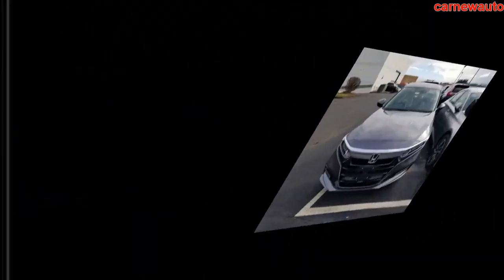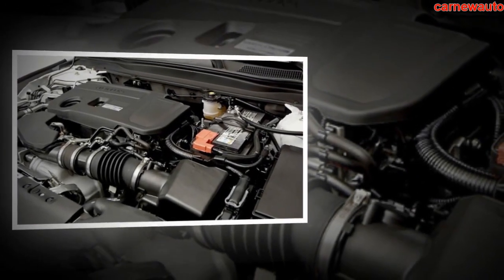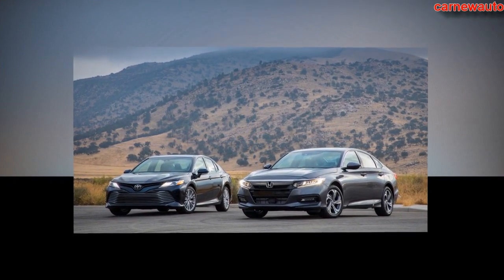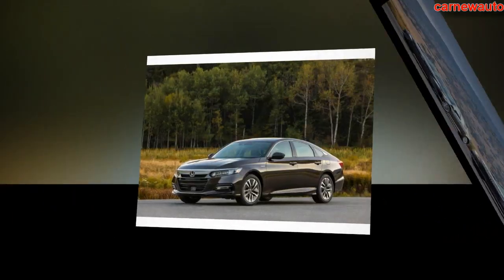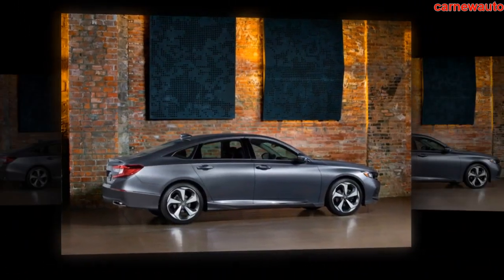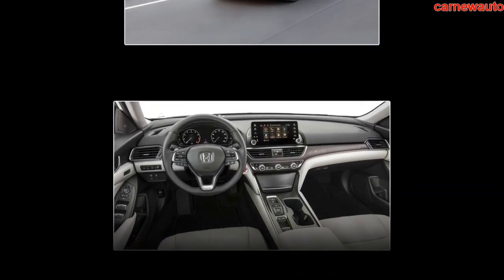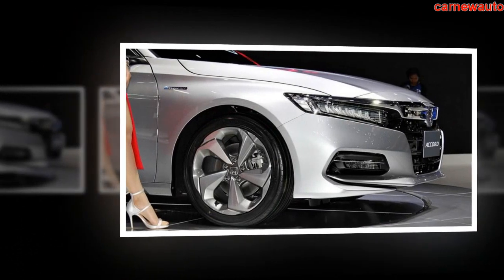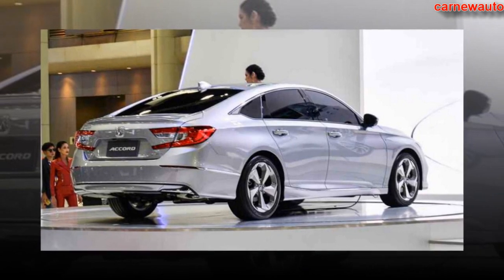New 2019 Honda Accord makes ASEAN debut in Thailand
2019 Honda Accord Sport FIRST LOOK! 1.5L Accord Sport walk around.
Three engine specs will be offered over in Thailand. It starts with a 1.5-liter, i-VTEC turbo engine sourced from the Civic. However, unlike the Civic, the turbocharged 1.5-liter mill makes more power at 194 PS, compared to the Civic's 172 PS rating. Replacing the V6 model is a new 2.0-liter unit, also turbocharged. Essentially a de-tuned version of the one found in the Civic Type R, the one used in the Accord makes 256 PS. The 1.5-liter is paired to a continuously variable transmission while the 2.0-liter gets a 10-speed automatic.

Ready to build the only truck that'll improve your bottom line? Give us a call today to see how we engineer a purpose-built truck to your specifications.

© Copyright by Auto new cars motorbike
⚠ Copyright notes: This video was made by me